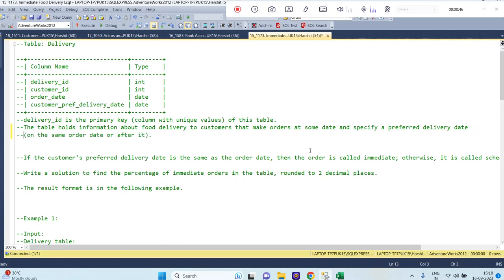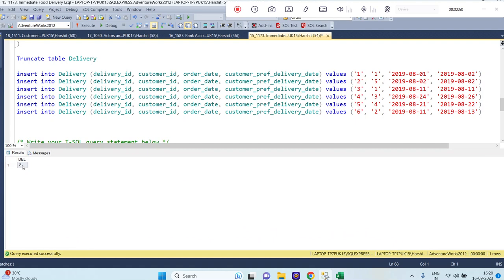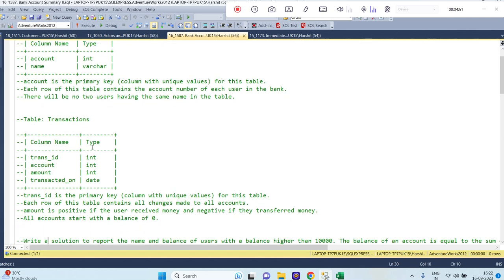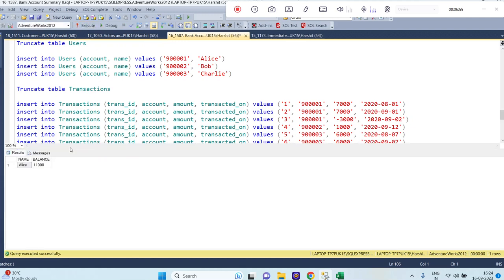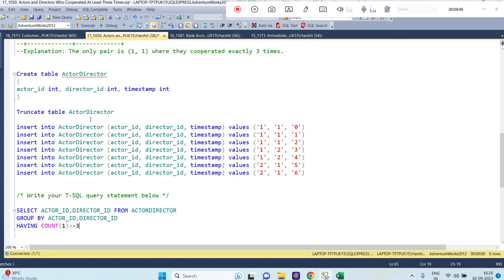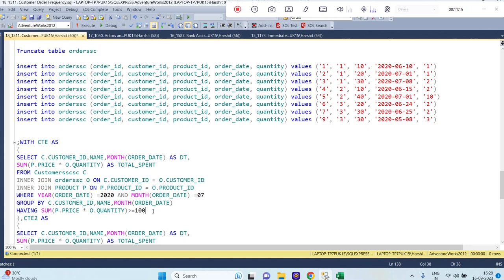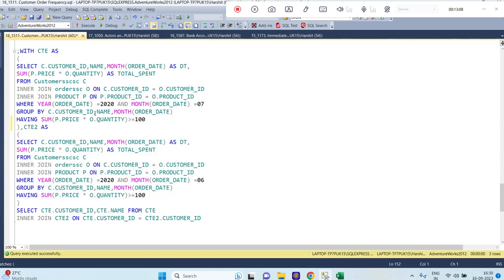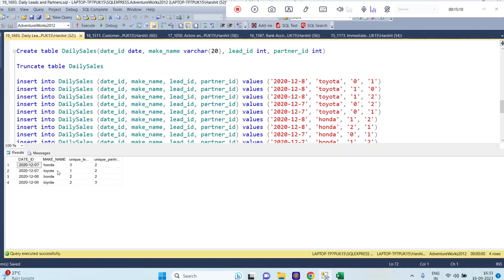PART 9 SQL QUERIES ASKED IN FAANG AND MNCs Companies